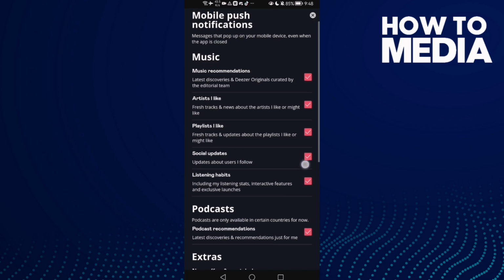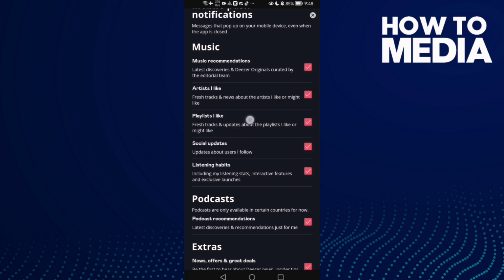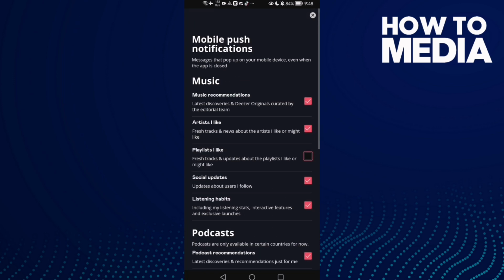How to Disable Liked Playlists Notifications on Deezer mobile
in this video we discuss :